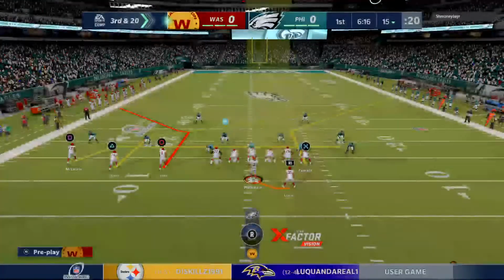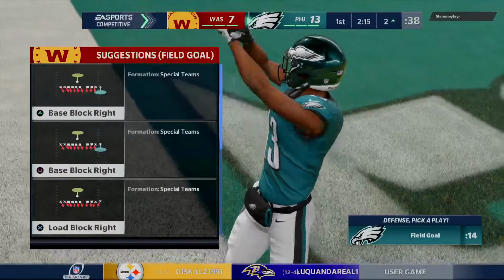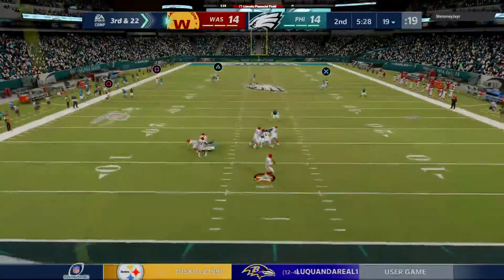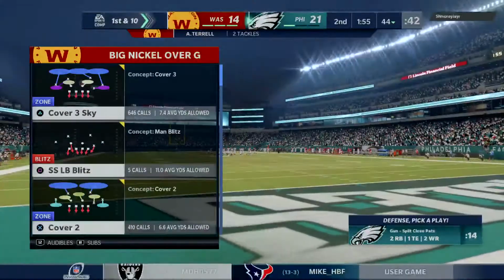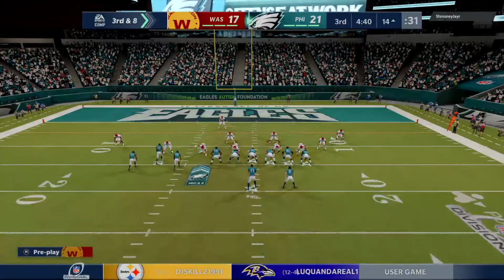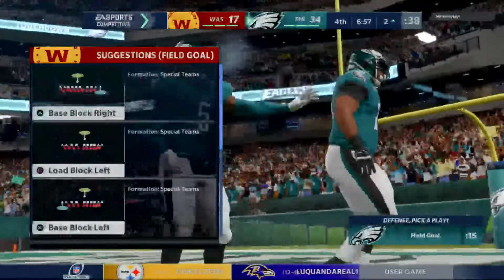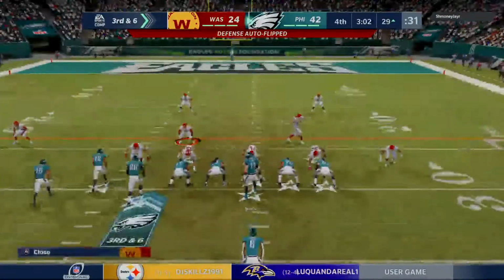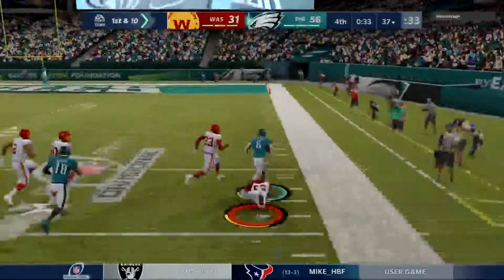Hitsticker205's Live PS4 Broadcast